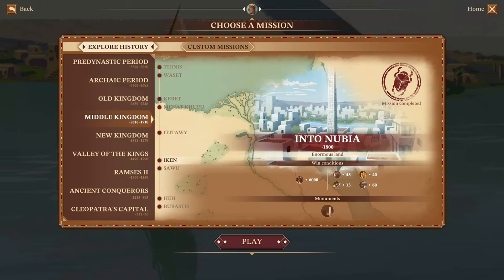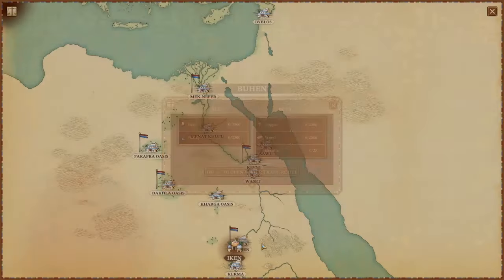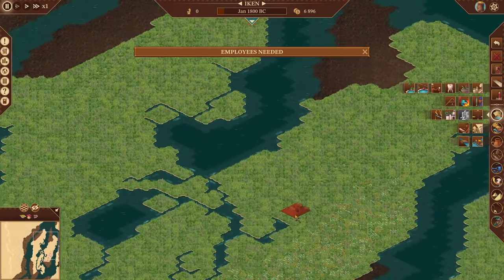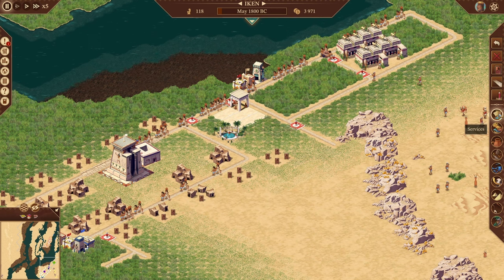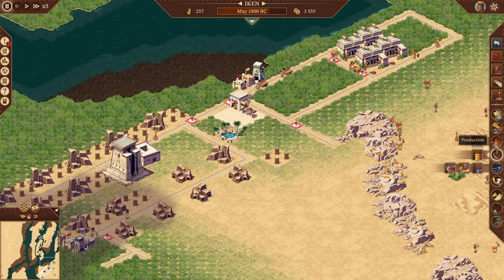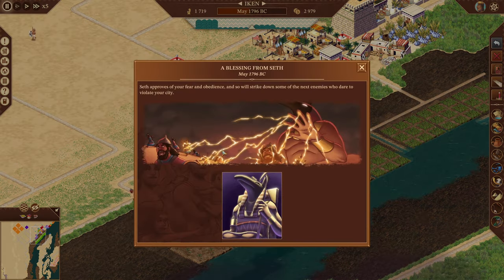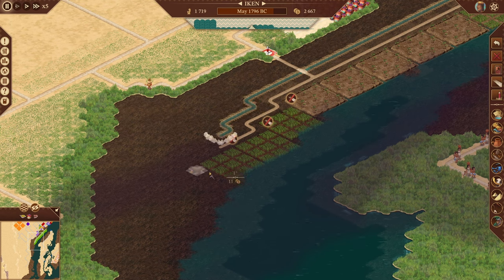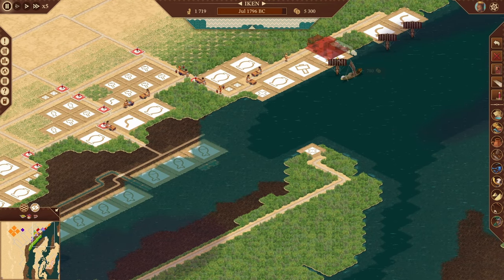Pharaoh A New Era - Iken - Military Update!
We are back with the military update.. and boy is it rough!